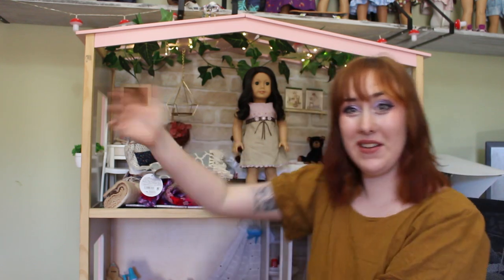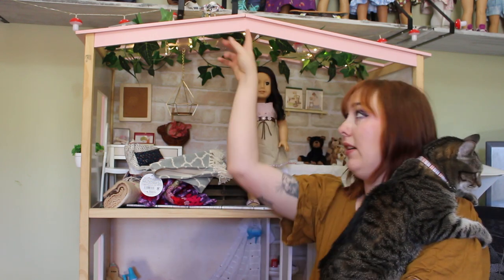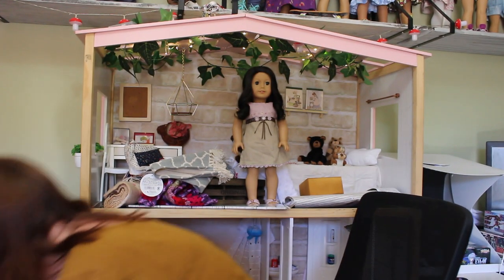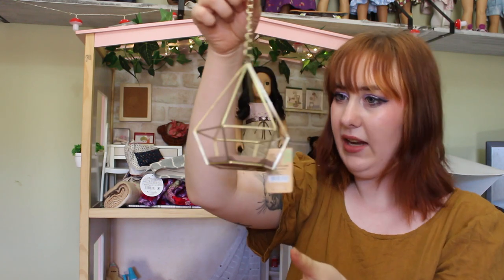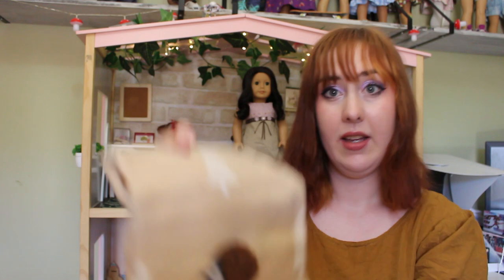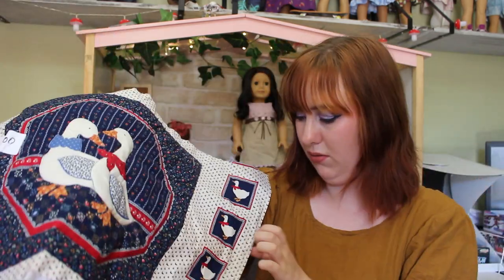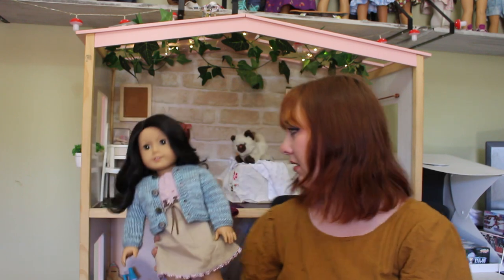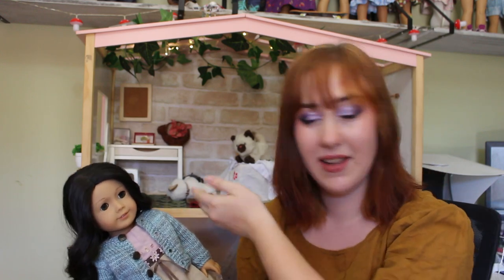I Bought a Dollhouse for my American Girl Dolls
/ agdollsdownunder

FAQ.